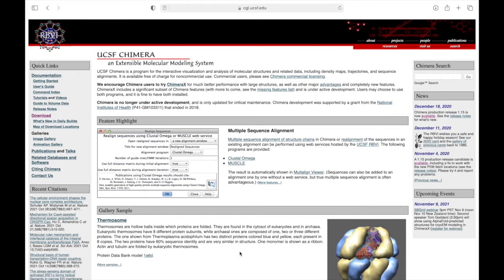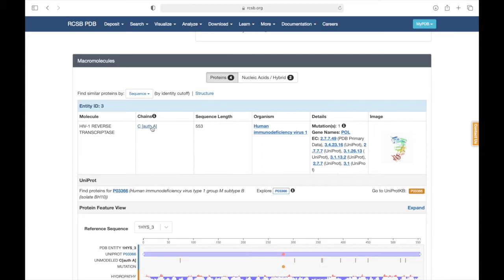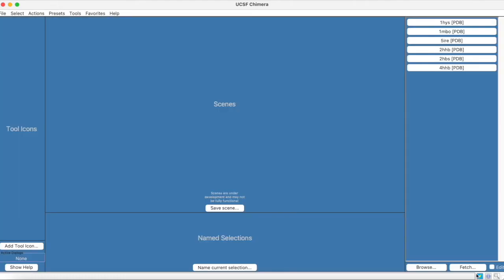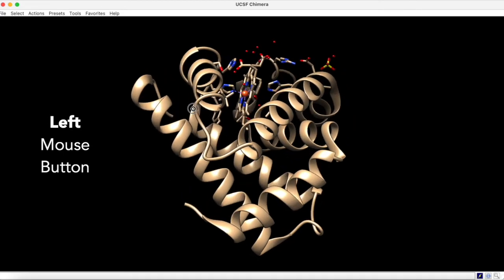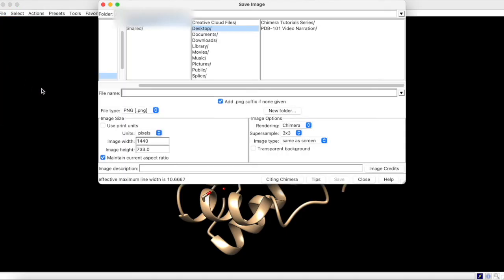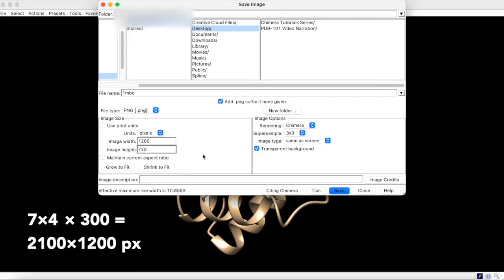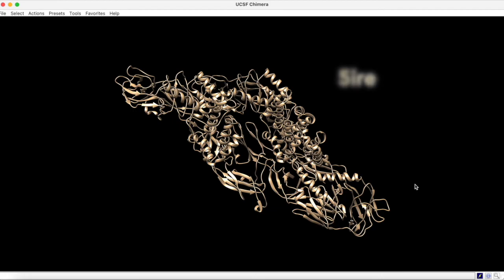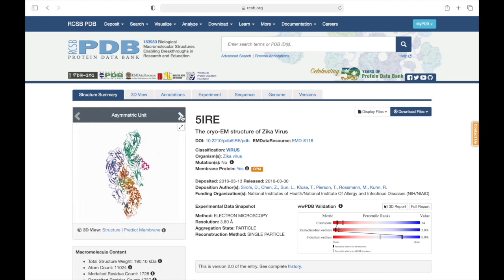Tutorial 1 – Getting Started with UCSF Chimera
This tutorial series will enable viewers to become proficient in using UCSF Chimera an extensible molecular modeling software. Topics covered range from foundational selections and actions to more complex subjects like structure analysis and animation.

Video Guide:

00:00 Introduction to UCSF Chimera
00:12 Understanding macromolecule data from rcsb.org
01:09 Chimera software download and orientation
01:47 Opening and importing structure files
02:23 Mouse controls for structure manipulation
03:10 Saving an image from the graphics window
04:13 Saving, restoring, and ending a session in Chimera
04:36 Biological assembly vs. Asymmetric unit